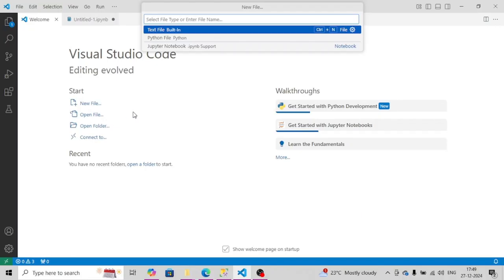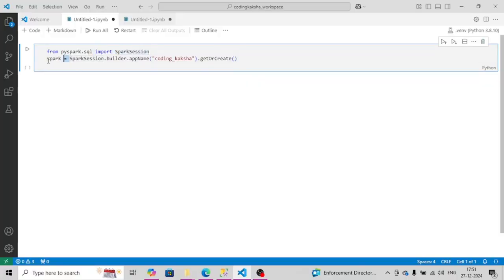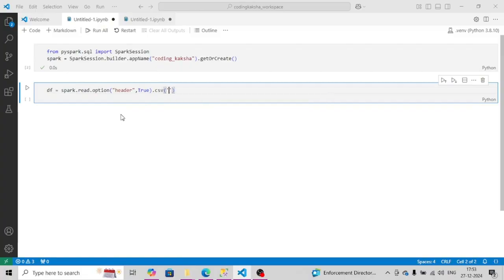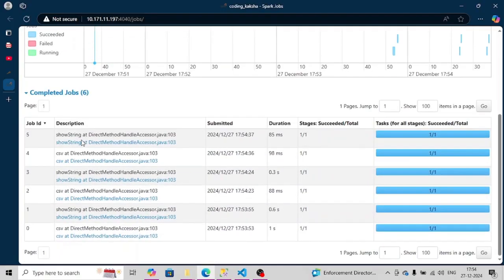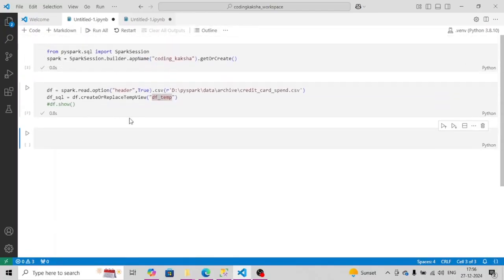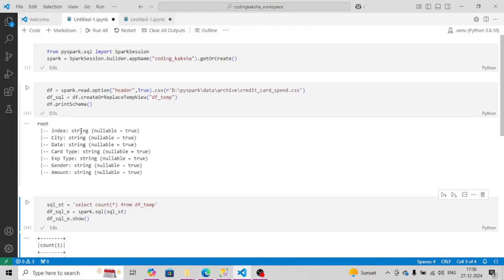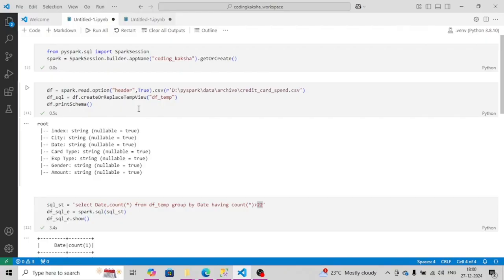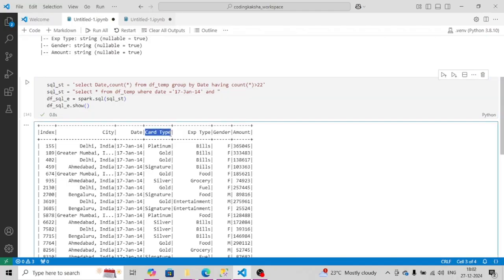PySpark DataFrame Tutorial | Beginner to Advanced - 02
Learn and grow with Coding Kaksha, your ultimate destination for data science, analytics, and cloud computing tutorials. Master cutting-edge technologies like Python, SQL, R, Azure, AWS, and Google Cloud while exploring topics such as machine learning, AI, big data, and data visualization. Whether you're a beginner or an experienced professional, our practical coding projects, step-by-step guides, and tech insights are tailored to enhance your skills and career.

Top 5 PySpark Tips Every Data Scientist Must Know